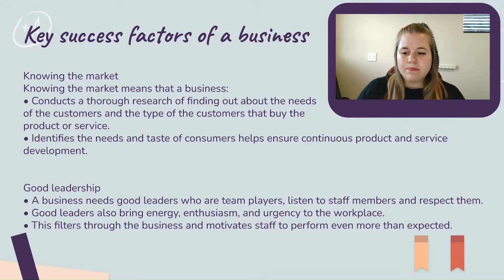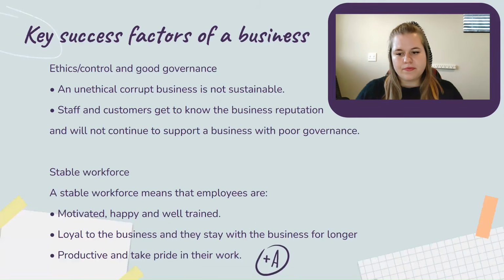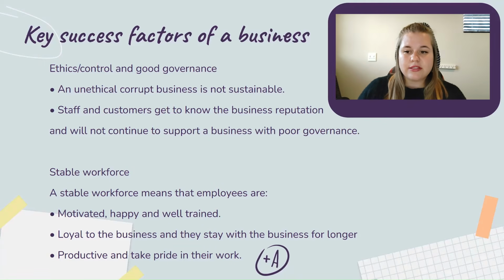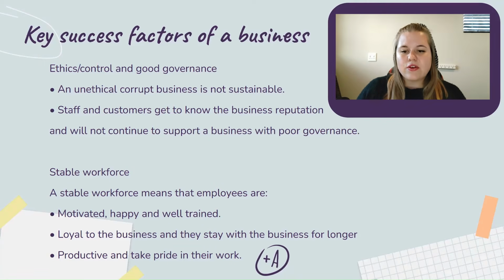Grade 11 | Business Studies | Entrepreneurial Qualities | Term 3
In today's video I will be going through and discussing the Entrepreneurial Qualities for Grade 11 in Business Studies. This video can also be used for higher grade and university level as this topic is discussed throughout Business Studies.

Department of Education, 2022. Business Studies Grade 11:
Learner’s Book

Graphics and other Creative Aspects:

Audio – Honor 70
Editing – Clipchamp